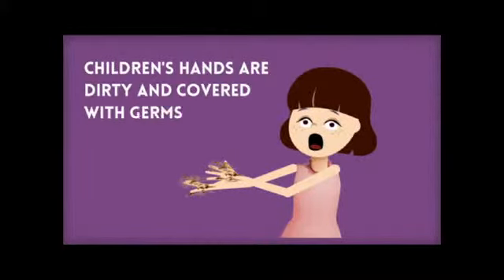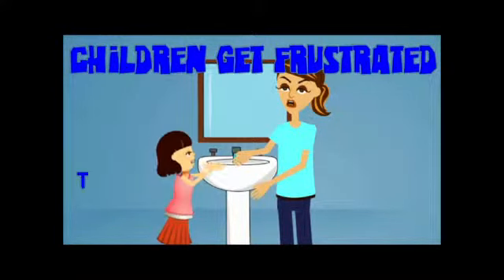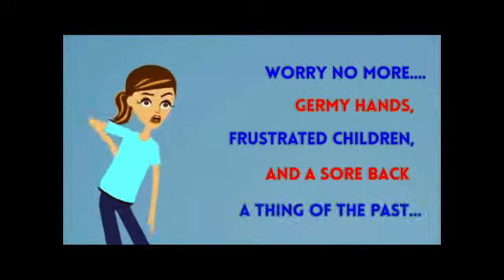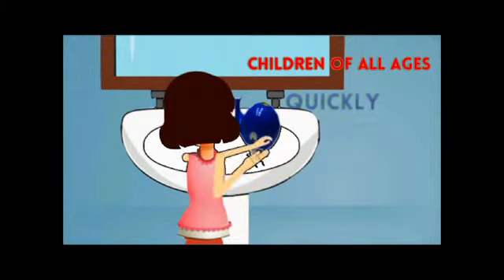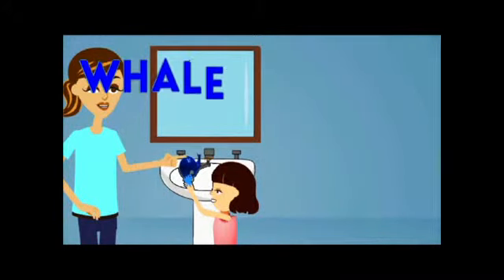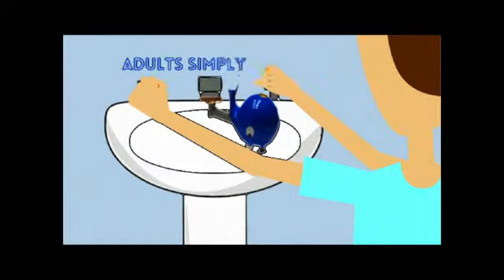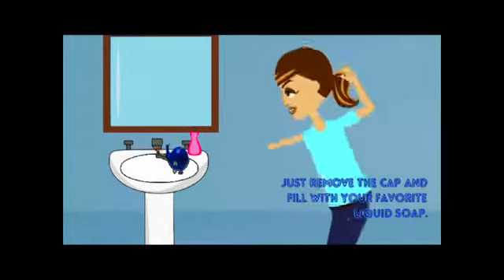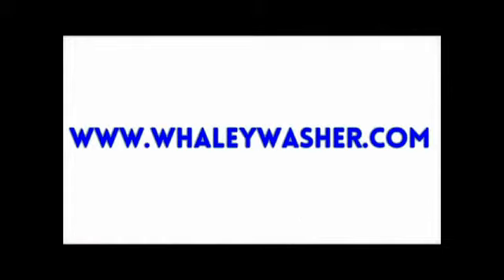Whaleywasher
A revolution in hand washing allows adults to preset water flow & temperature, making hand washing safe, fun & easy for toddlers!
What we love the most about this design is the functionality. It combines the two most important elements of hand washing, soap and water, into a single solution. It frees up counter space by eliminating the need for a soap dispenser. It also frees up floor space taken up by large, bulky step stools. No other comparable product to the Whaleywasher exists!
By Whaleywasher LLC
to learn more or to purchase.